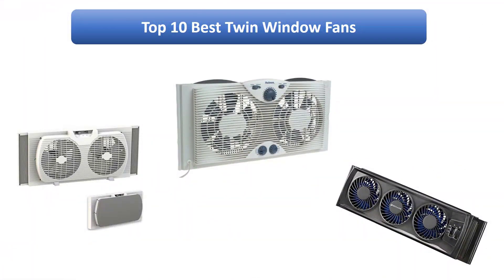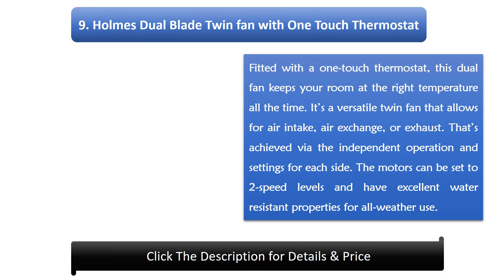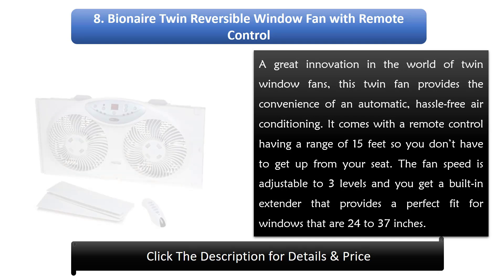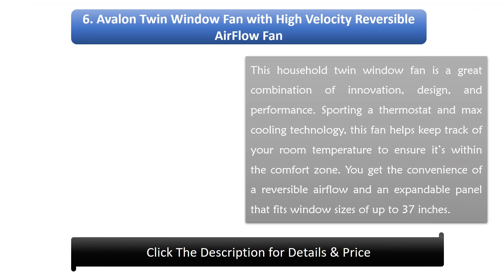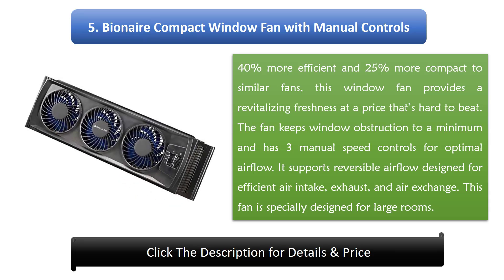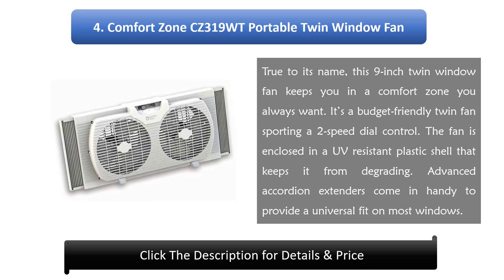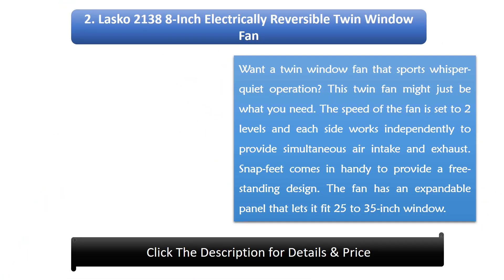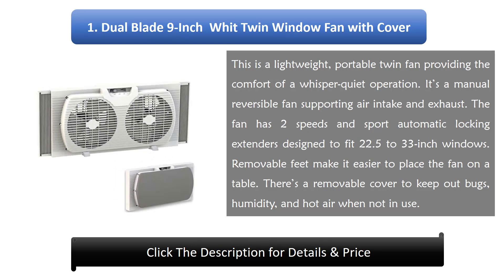Window Fans: 10 Best Twin Window Fans for Home Use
Hi guys, I am going to show video review on the top 10 Best Twin Window Fans on the market. Get your Best Twin Window Fans from here

Top 10 Best Twin Window Fans for Home Use